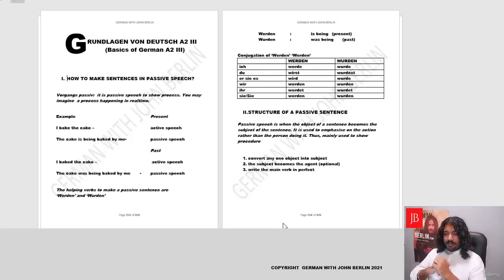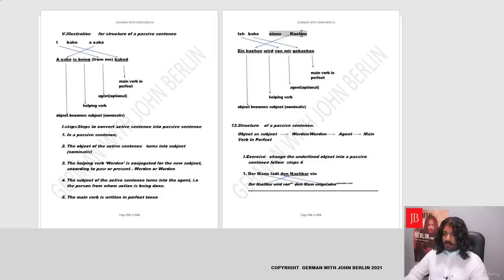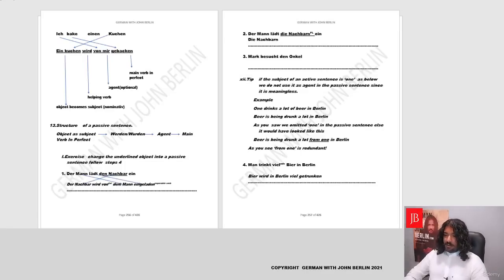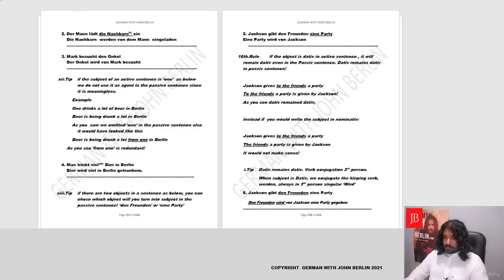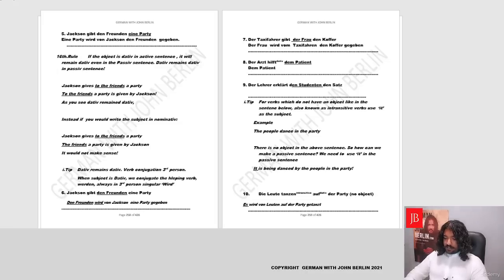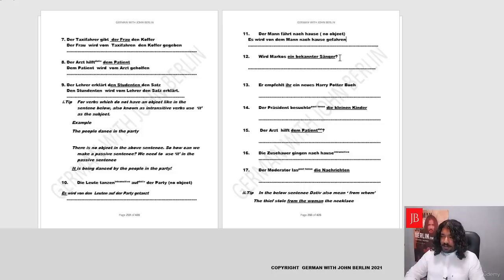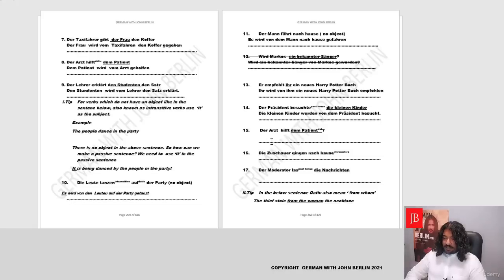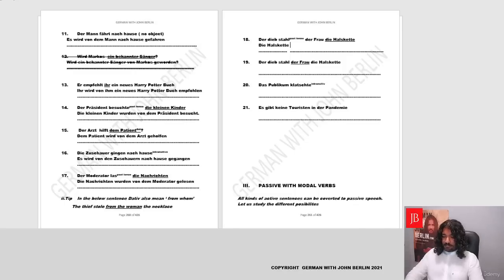Passive Voice in German Made Simple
Learn German with ease! Mastering the passive voice in German grammar can be a game-changer for language learners. In this video, we'll break down the rules and provide simple explanations to help you understand and use the passive voice correctly. From sentence structure to verb conjugation, we'll cover it all. Whether you're a beginner or advanced learner, this video will provide you with a clear and concise guide to simplify German grammar and take your language skills to the next level. So, let's dive in and make German grammar easy!